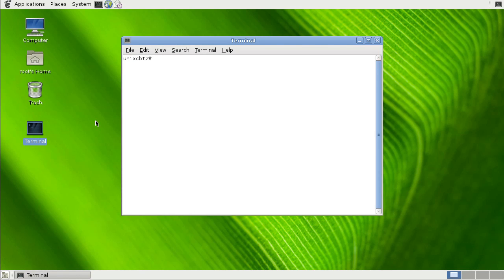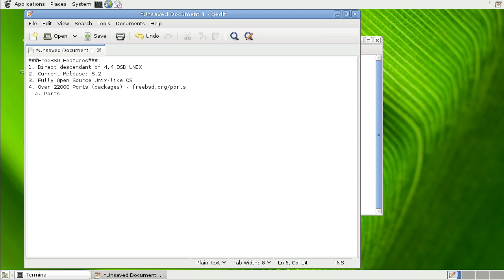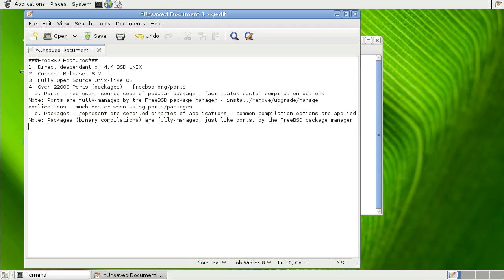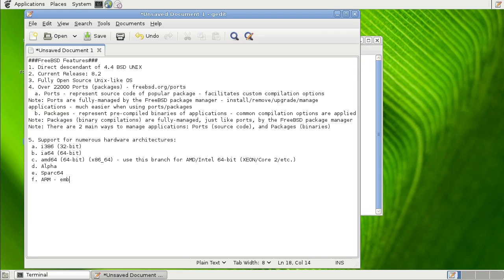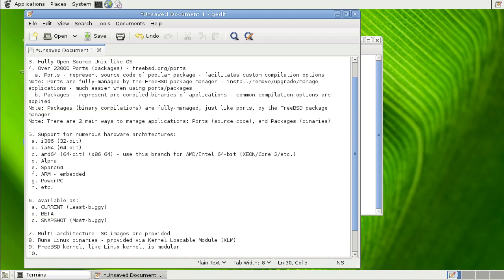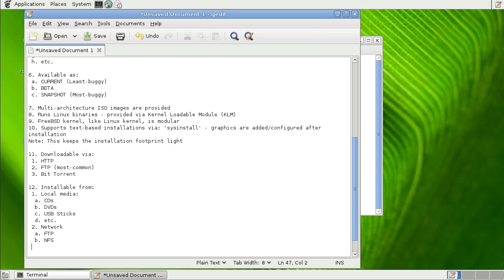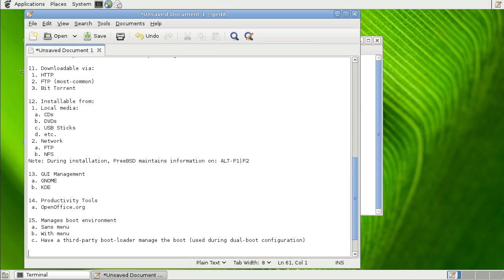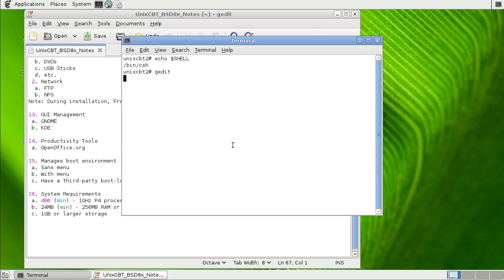UCBT BSD8x 001 Explore Features